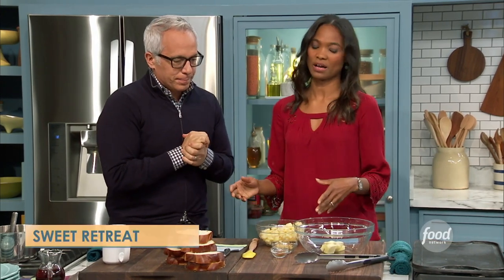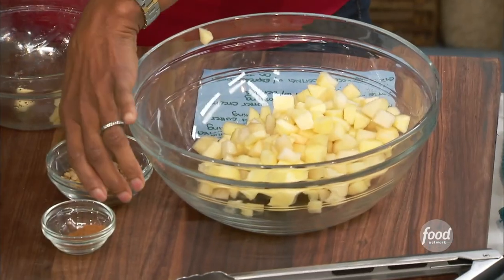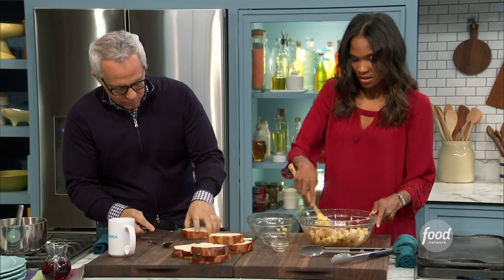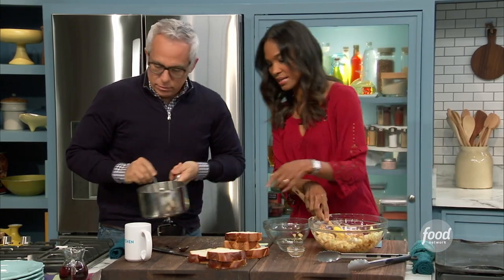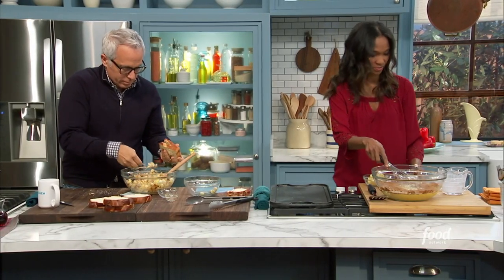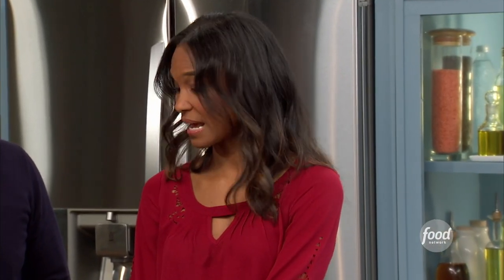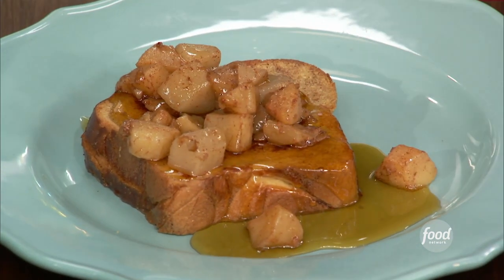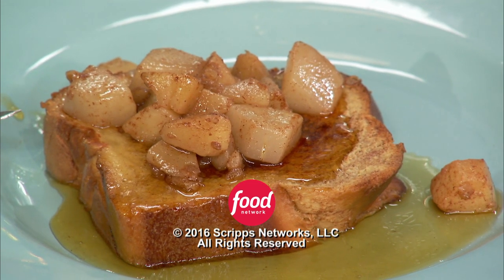Apple, Pear and Walnut Stuffed French Toast with Nicole Friday | The Kitchen | Food Network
Stuff your next batch of French toast with delicious ingredients like apples, pears and walnuts and you'll NEVERRRR go back 🙌

Apple, Pear and Walnut Stuffed French Toast
RECIPE COURTESY OF NICOLE FRIDAY
Level: Easy
Total: 1 hr 10 min
Active: 1 hr
Yield: 12 slices

Ingredients

Fruit-Nut Mixture:
5 tablespoons unsalted butter, softened
2 Gala apples, peeled, cored and chopped
1 pear, peeled, cored and chopped
2 tablespoons finely chopped walnuts
1/2 teaspoon ground cinnamon

French Toast:
1 dozen large eggs, lightly beaten
2 cups whole milk
6 tablespoons granulated sugar
1 tablespoon ground cinnamon
2 teaspoons grated nutmeg
1/2 teaspoon salt
1 tablespoon pure vanilla extract
1 day-old (or slightly older) loaf challah bread, cut into 1-inch-thick slices
8 tablespoons (1 stick) unsalted butter, for cooking
Pure maple syrup, warmed, for serving

Directions

For the fruit-nut mixture: Mix the butter with the apples, pears, walnuts and cinnamon in a medium bowl. Refrigerate to chill briefly.

For the French toast: Meanwhile, in a large flat dish, whisk together the eggs, milk, sugar, cinnamon, nutmeg, salt and vanilla.

Make a deep slice from the side into the center of each bread slice to form a pocket. Stuff a couple spoonfuls of the fruit-nut mixture into each piece (reserve any leftover fruit-nut mixture for serving). Dip the stuffed bread in the egg mixture to moisten on both sides (but not so much that the bread falls apart).

Heat a large skillet over medium heat and melt 1 tablespoon of butter. In batches, add the stuffed bread and cook until golden brown, flipping gently, 2 to 3 minutes per side. Continue cooking the remaining bread, adding additional butter as needed.

Put the extra fruit-nut mixture in the skillet and cook a few minutes over medium heat, just to soften the fruit. Spoon over the French toast and serve with warm maple syrup.